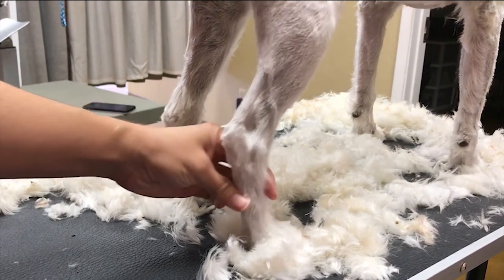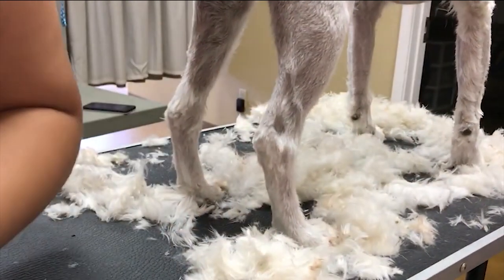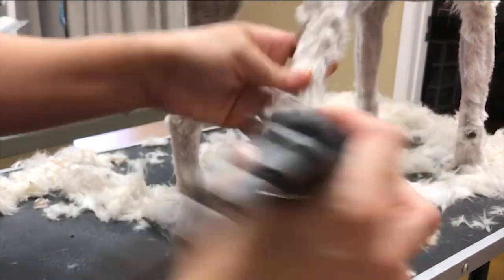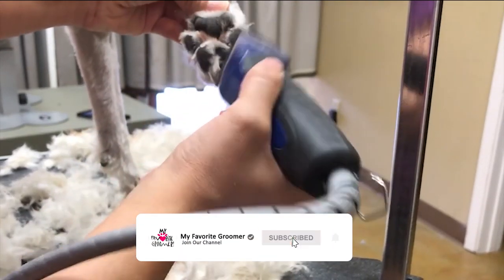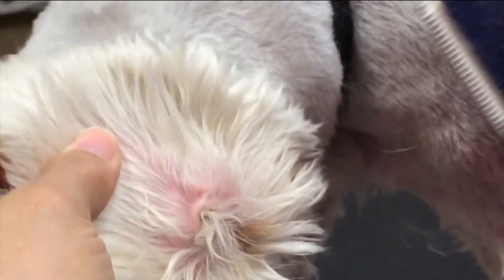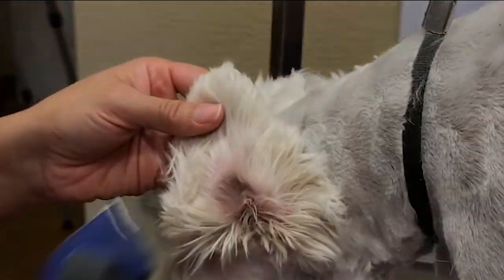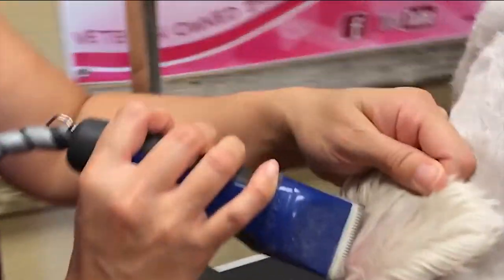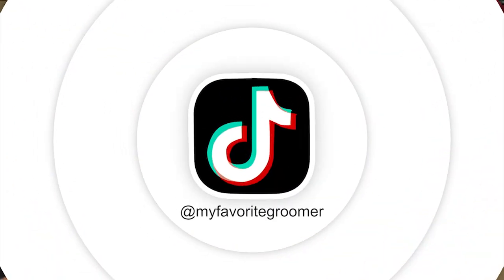Clean Dog Ears And Pads With 40 Blade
for all your pet needs!

But, if you insist on shopping on Amazon, click here first:

Order a DogUp Stand or DogUp Mini or DogUp Plus

Fan Mail:
My Favorite Groomer, LLC
4364 Western Center Blvd 141